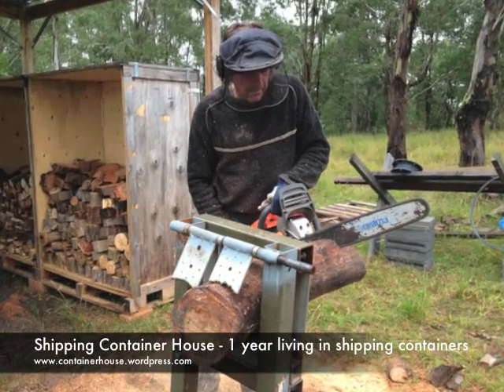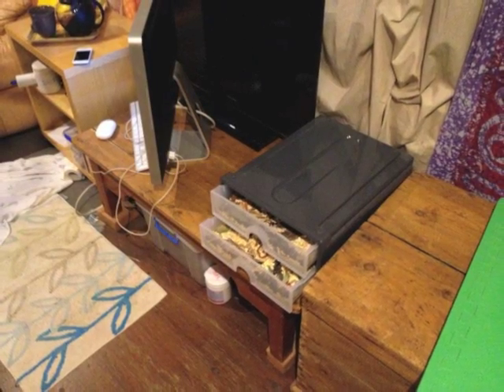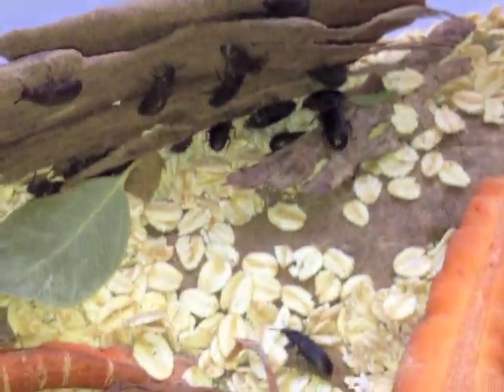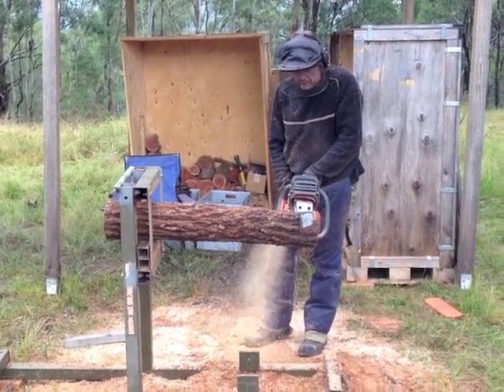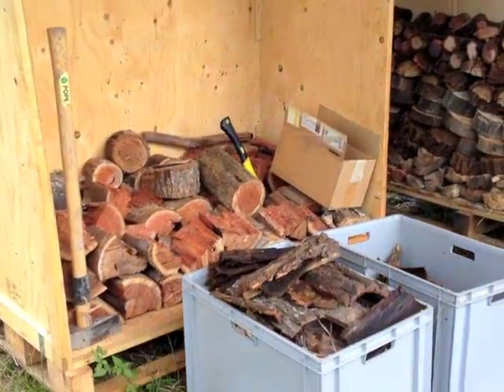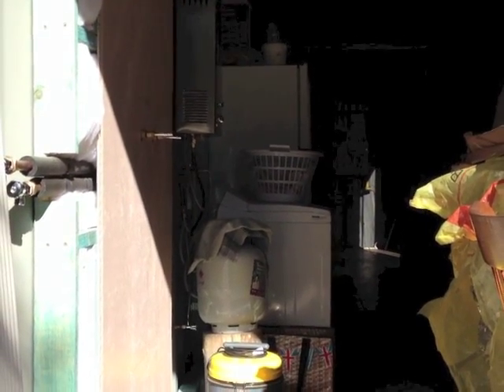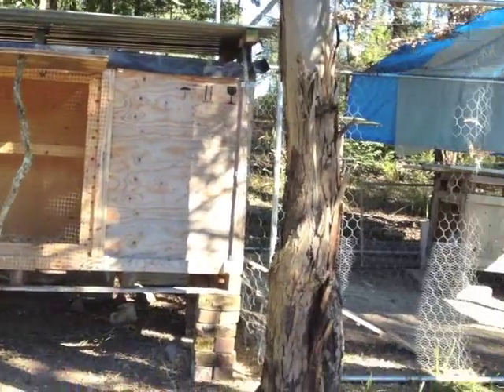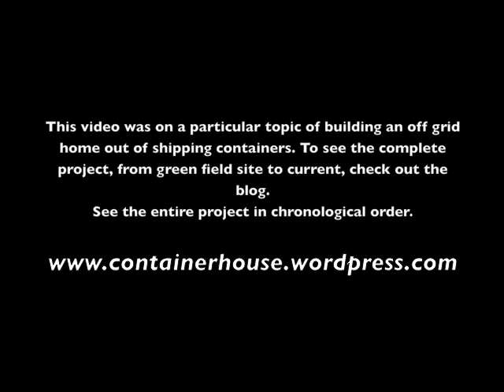Shipping Container House - One year living in a shipping container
Shipping container house -- We have been living in shipping containers for a year now. Here is how we are getting on.